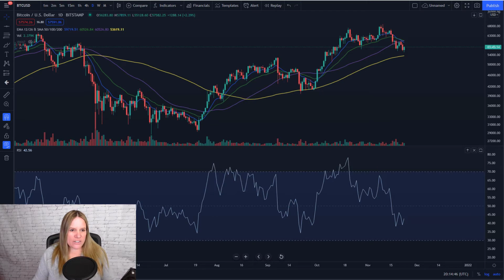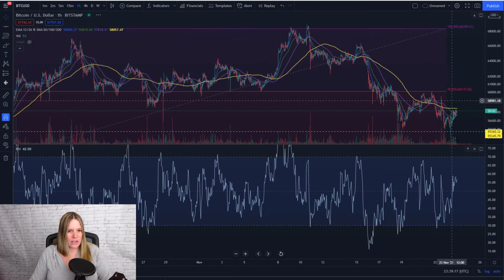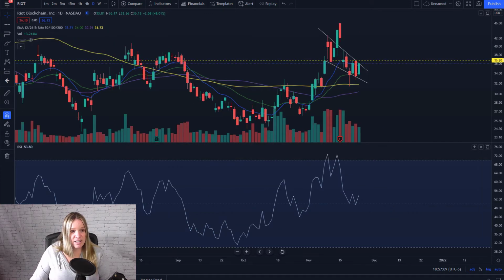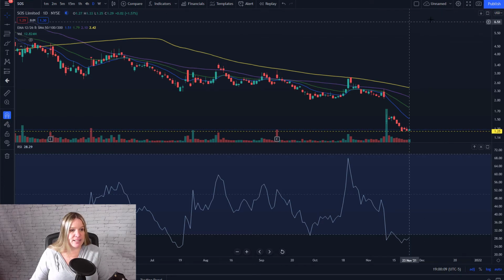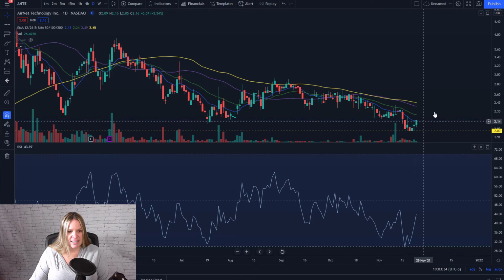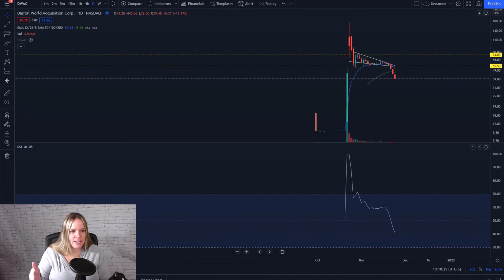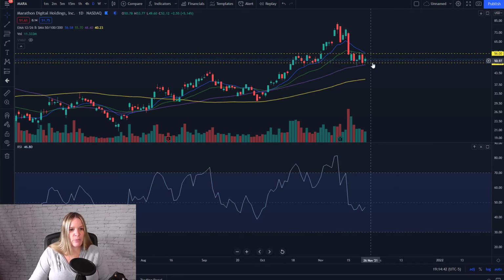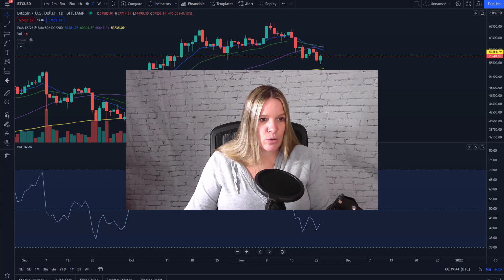Bitcoin pump: BTCUSD Analysis and bitcoin sympathies that will have breakouts like RIOT, HUT, AFRM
Bitcoin pump: BTCUSD analysis (Bitcoin) if we see strength,  these bitcoin sympathies could see some breakouts.  This analysis looks at support levels we can possibly see retracements to on bitcoin and after that I analyze the setups I see in tickers like HUT, RiOT, FTFT, SOS, ANTE and AFRM.

I also look at PHUN and compare that chart to DWAC. It can be construed as a bearish pattern so be cautious with PHUN.

Join me on Discord in my free chatroom (with premium features) Where I post setups, charts and analysis all day. I also do LIVE educational sessions for premium members and we have over 10 reknowned analysts giving alerts.

00:00:00 Intro
00:00:32 BTCUSD Analysis
00:03:37 HUT Analysis
00:04:12 RIOT Analysis
00:06:08 SOS Analysis
00:07:18 ANTE Analysis
00:08:58 PHUN Analysis
00:09:53 DWAC Analysis (comparison to PHUN chart)
00:10:33 MARA Analysis
00:12:15 BTCUSD Wrap Up